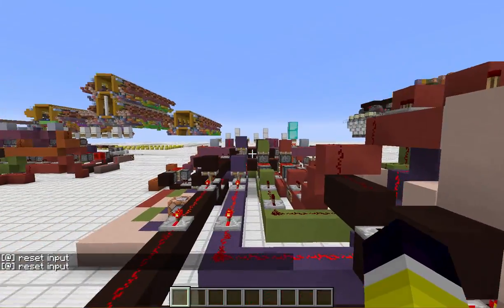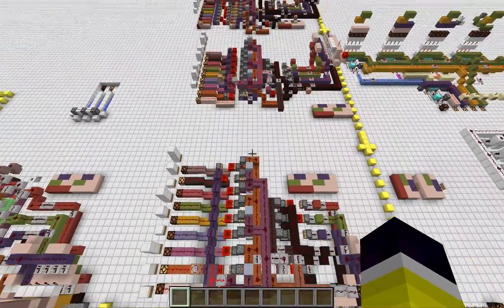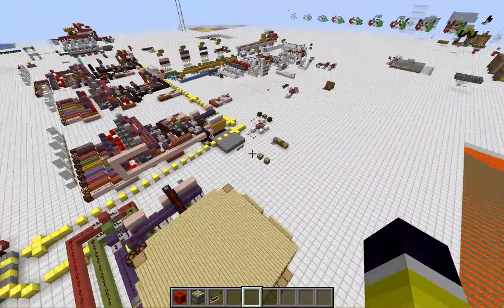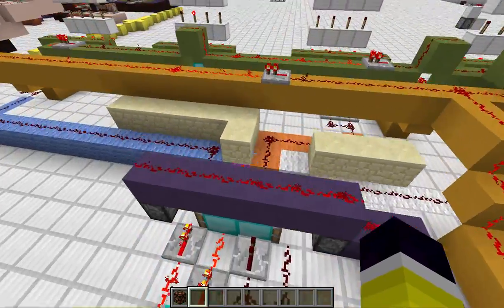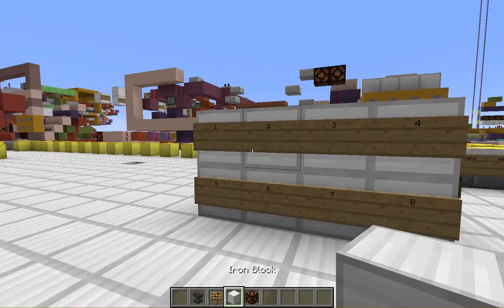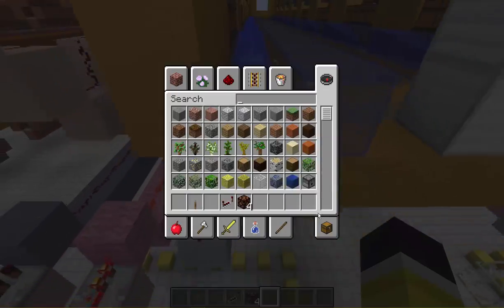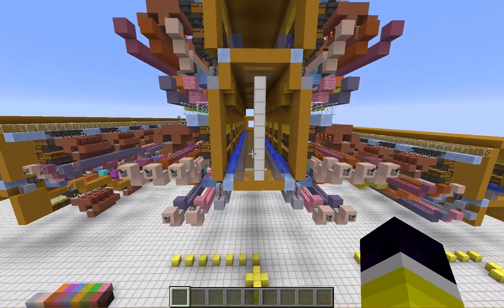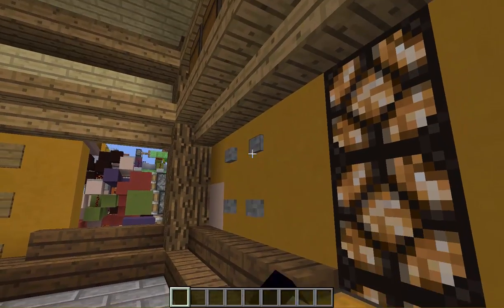Redstone project - nexus 2.0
The nexus 2.0. a better version of the nexus of ethoslab